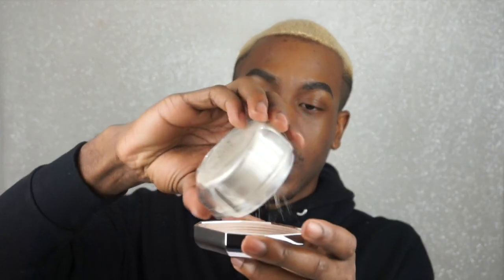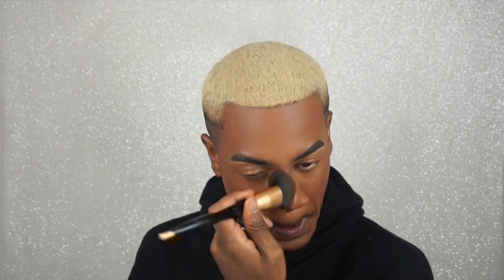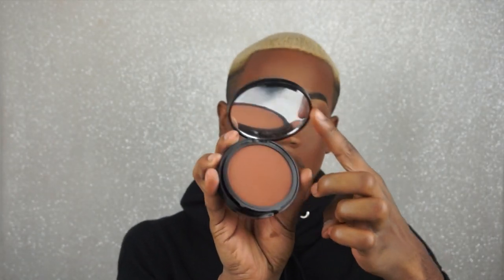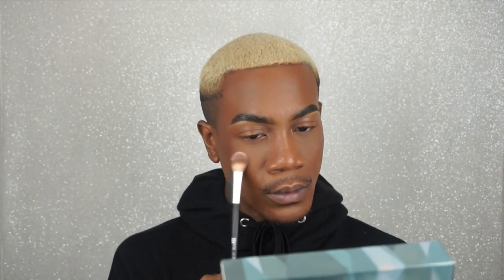UNSPONSORED FENTY BEAUTY CONCEALER AND POWDER | DEMO & REVIEW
DEMO AS WELL AS MY THOUGHTS AND OPINIONS ON THE LATEST FENTY BEAUTY PRODUCTS.. HOPE YOU ENJOY XOXOX

SNAP: darien_isaac